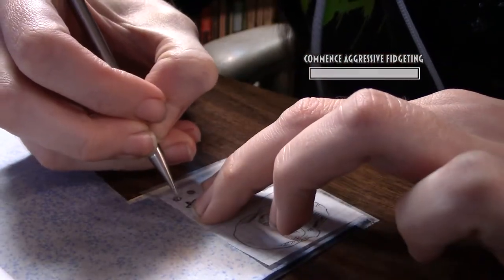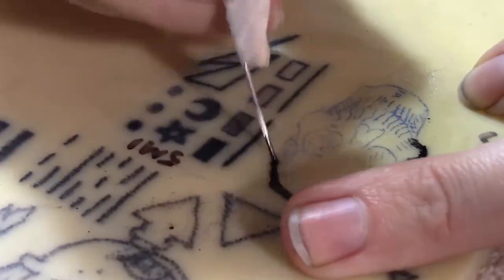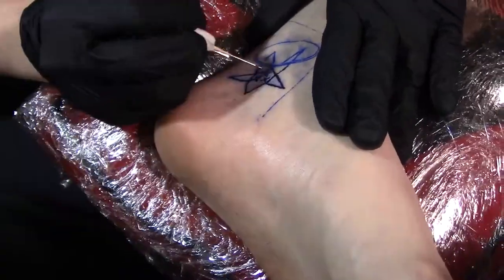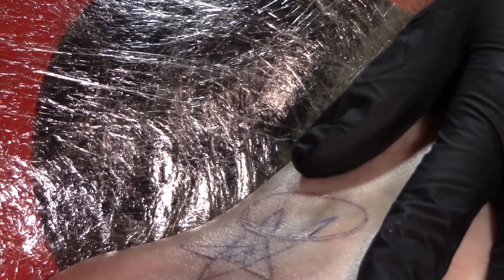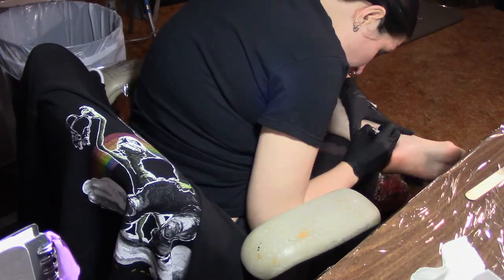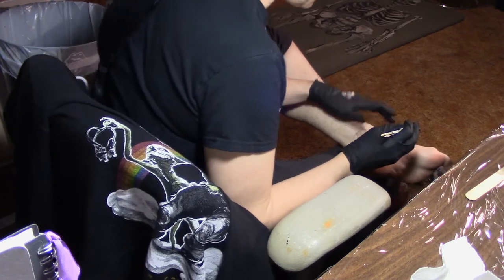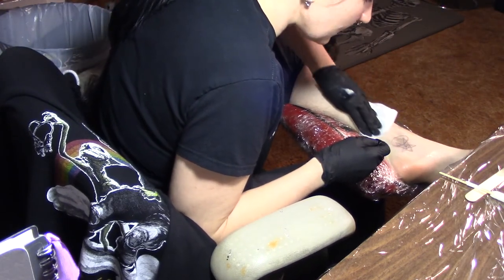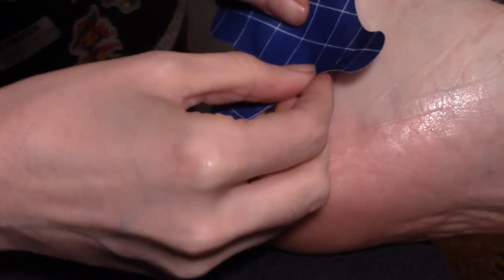December 2020 Stick and Poke Tattoo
(I suggest subtitles because I have a bad habit of mumbling.) Everybody has a quarantine project- and if you also wore primarily black clothing in high school, you very well might also be considering tattooing yourself.
I'll record my next session of pokes and upload an update with a bit of healing in the beginning of 2021.
Thanks for checking it out and be safe, fellow inklings.
 Forgot to mention, the needle I used on myself is a 1205RL.